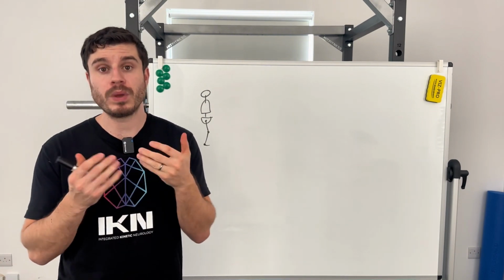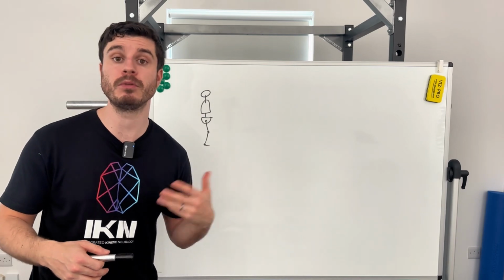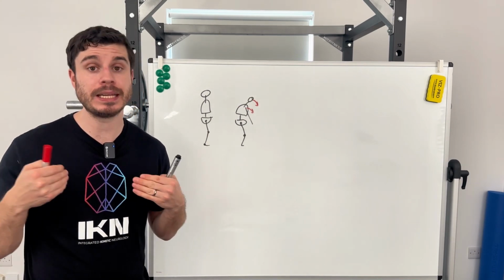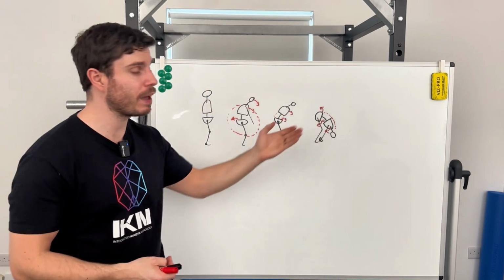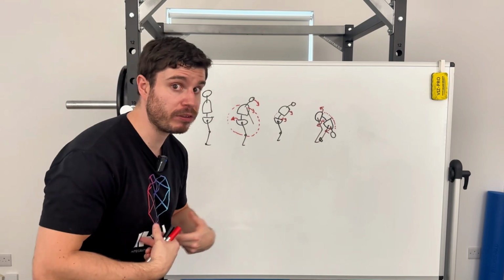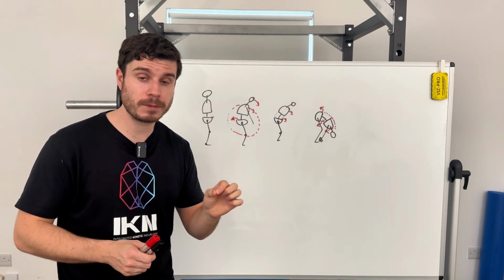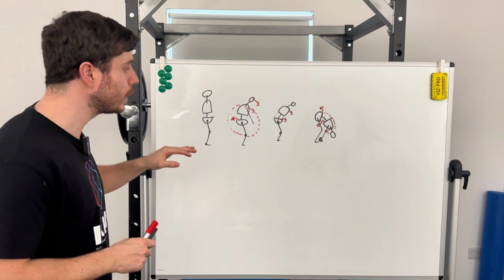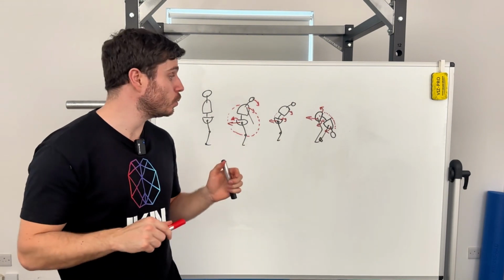Toe touch analysis: spinal & pelvic rotation